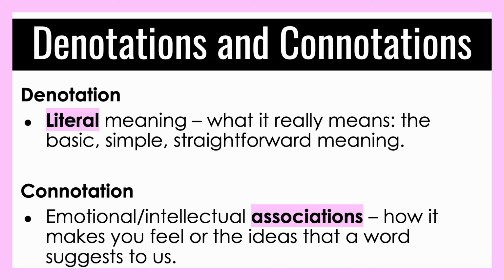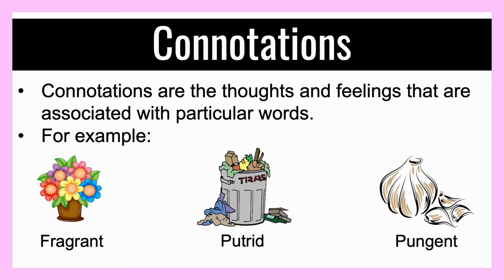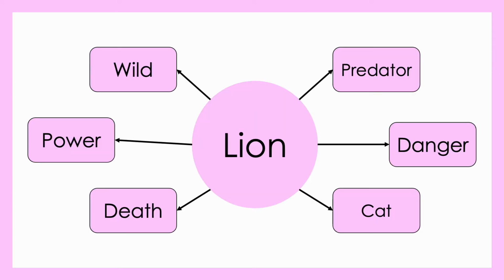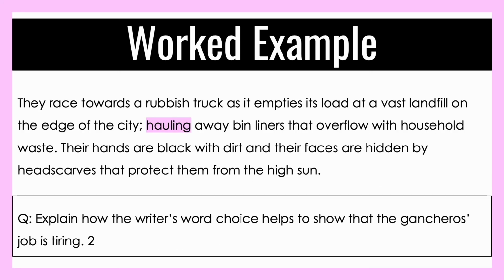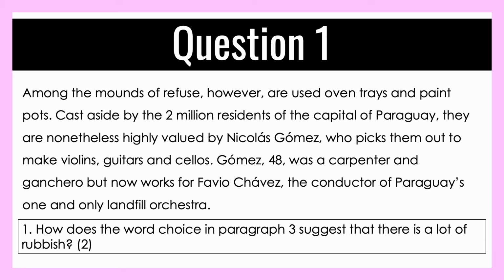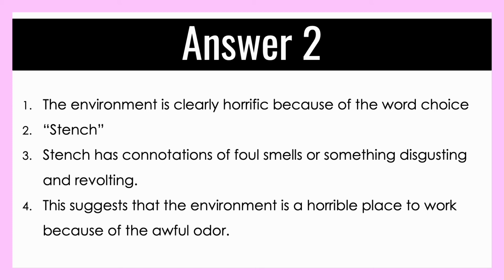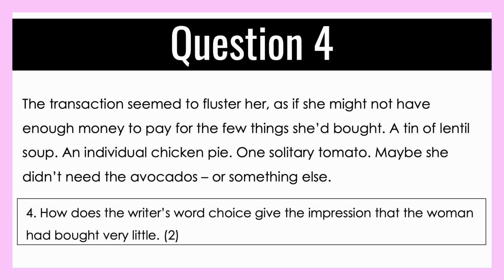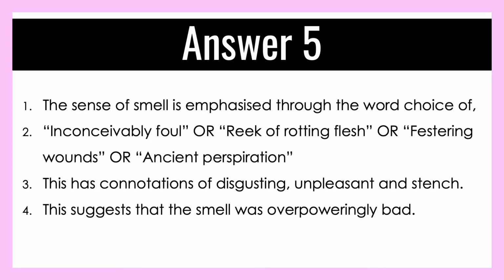Word Choice RUAE Questions - National 5 English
A quick guide to help you understand how to effectively answer Word Choice questions for Paper 1 (RUAE) of your Prelim/Exam.

Pause the video at any point to take notes, or attempt the questions without my guidance.